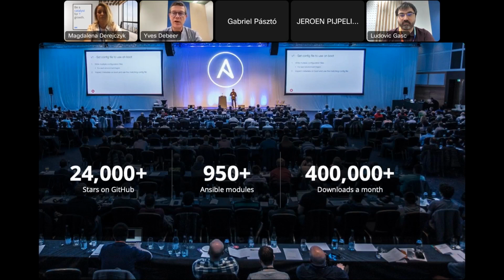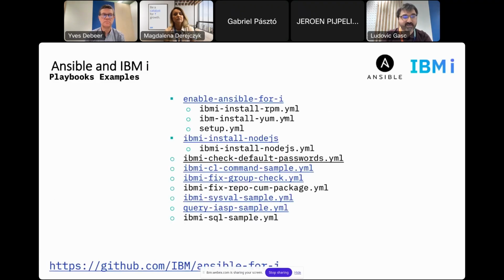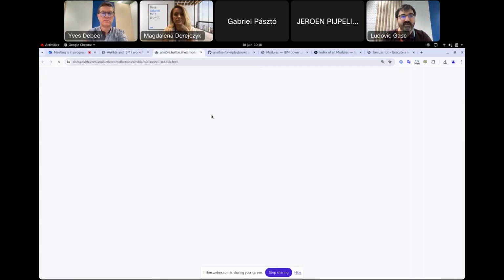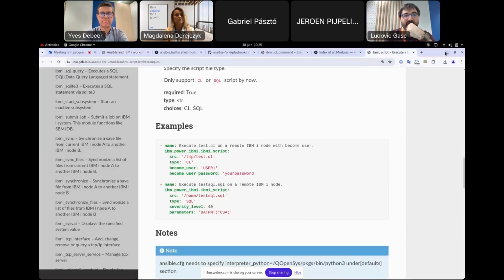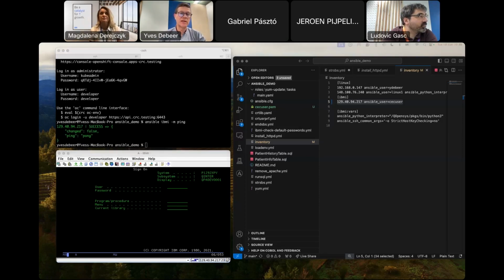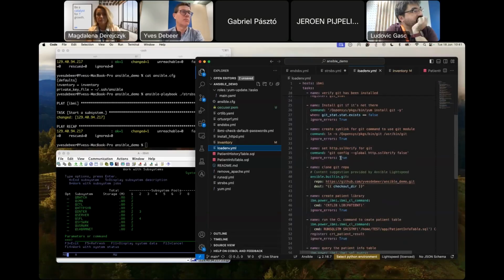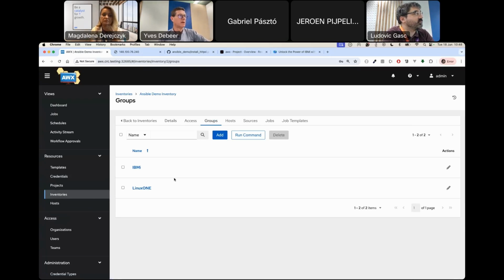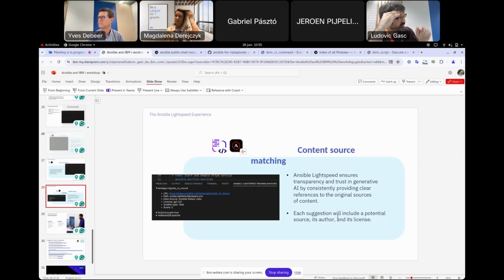Unlock the Power of IBMi with Red Hat Ansible - AWX - WatsonX Code Assistant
*Webinar Recording from June 18th, 2024*

This webinar provides detailed information on *Ansible* and its application in managing *IBMi systems.* We also cover other crucial topics, including:

- *AWX:* The Ansible GUI
- *WatsonX Code Assistant for Red Hat Ansible LightSpeed:* The AI assistant for writing Ansible tasks

*Video Chapters:*

00:00 - Introduction to Ansible
05:36 - Ansible on IBM Power
23:53 - Integration with IBMi
37:58 - AWX
43:47 - WatsonX Code Assistant for Red Hat Ansible LightSpeed